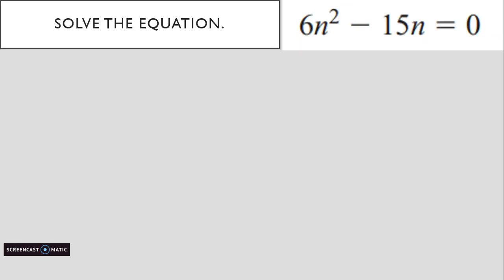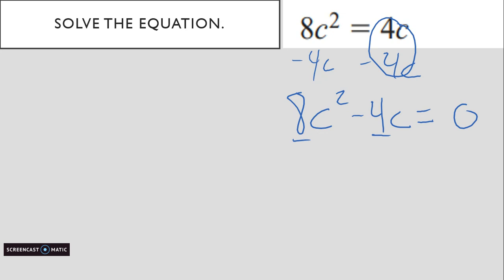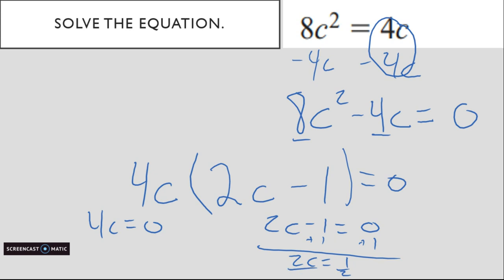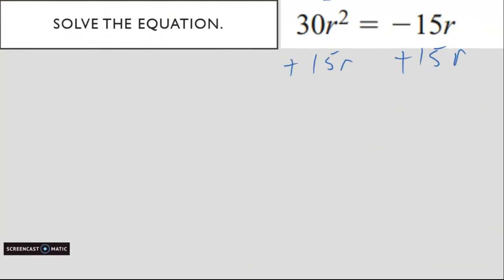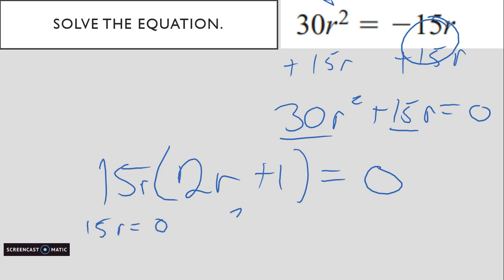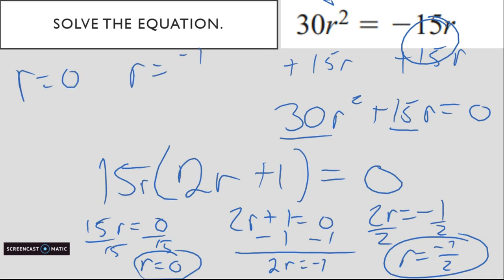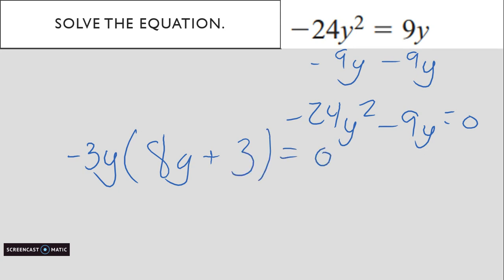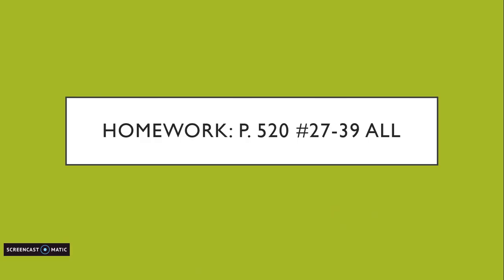8.4 Day 2 (Video 2)